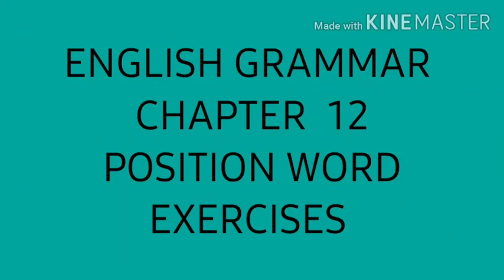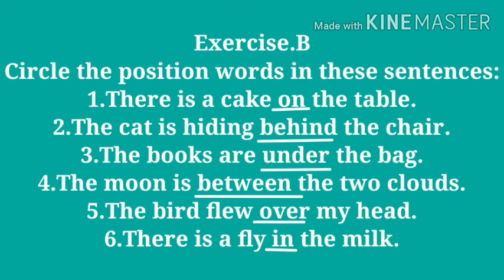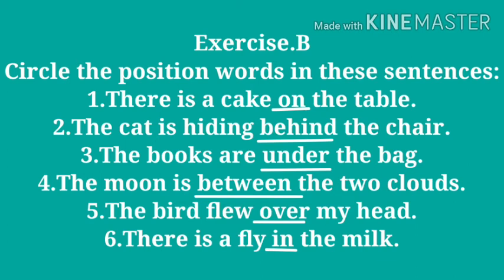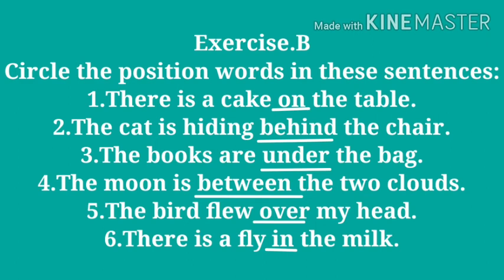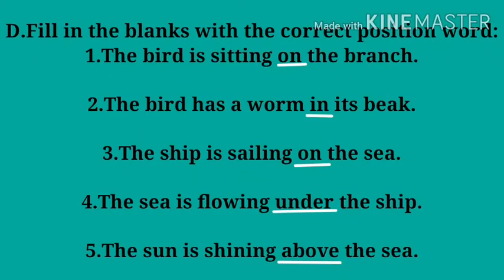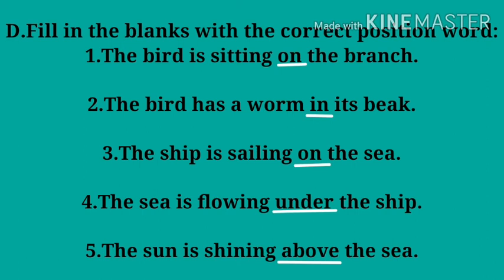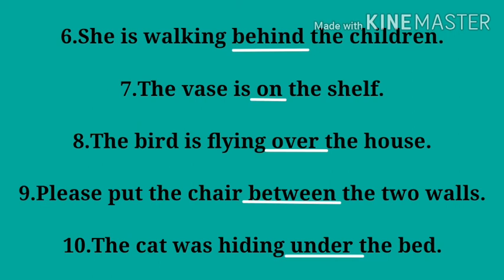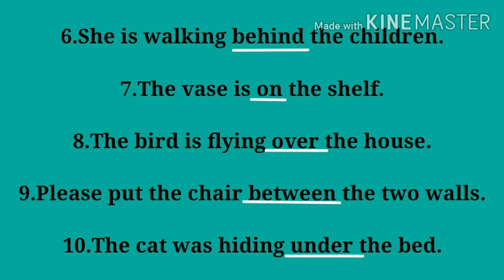Class2 Eng Grammar ch12